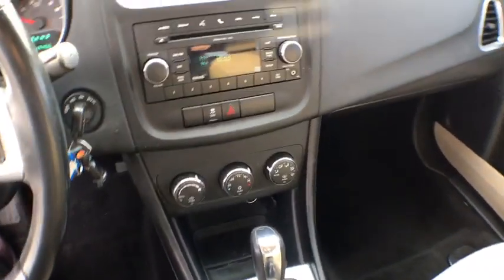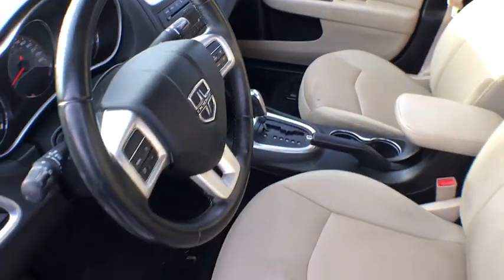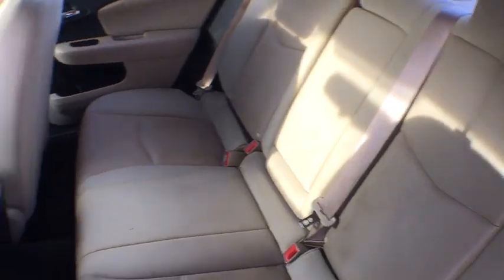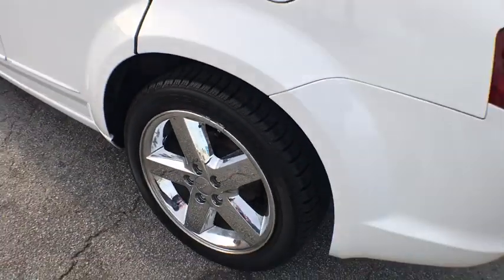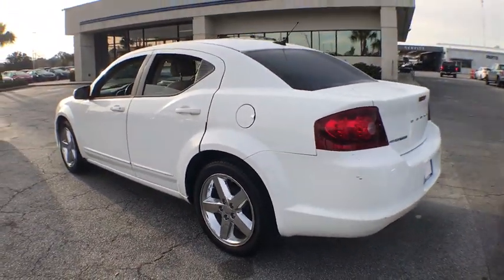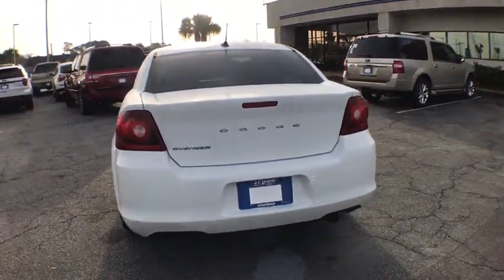2011 Dodge Avenger Savannah, Richmond Hill, Pooler, Hilton Head, Bluffton, GA TA8010C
Bright White Clearcoat U 2011 Dodge Avenger available in Savannah, Georgia at JC Lewis Ford Savannah. Servicing the Richmond Hill, Pooler, Hilton Head, Bluffton, GA area.

141 Point Vehicle Inspection Completed by Ford Factory Trained and ASC Certified Technicians.  Southeastern Trade*  brSERVICES:  New Filters for Oil, Engine Air, and Cabin Air.  New Windshield Wipers.  New Brakes.  br21/30 City/Highway MPG